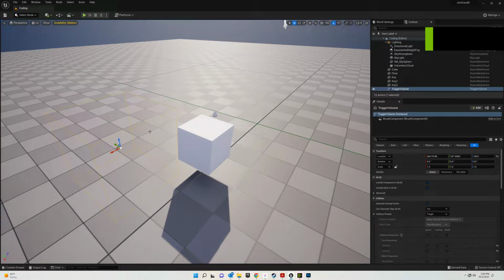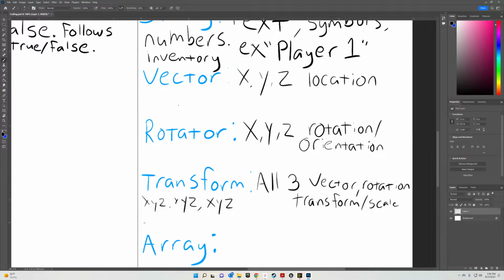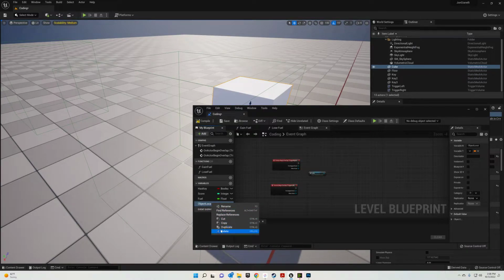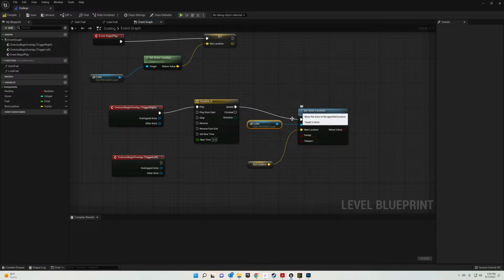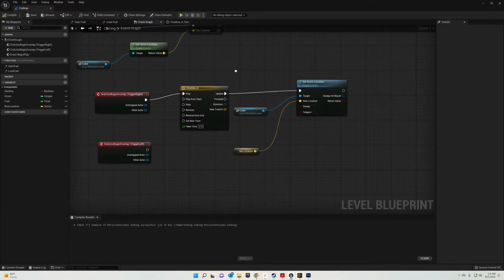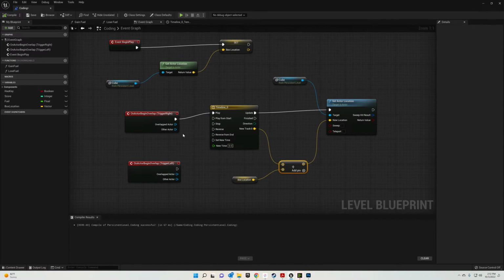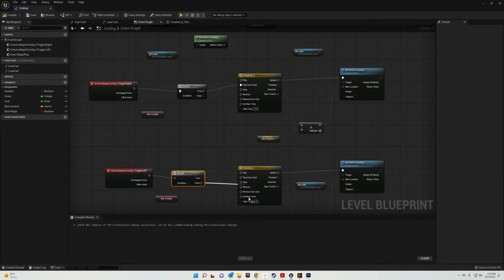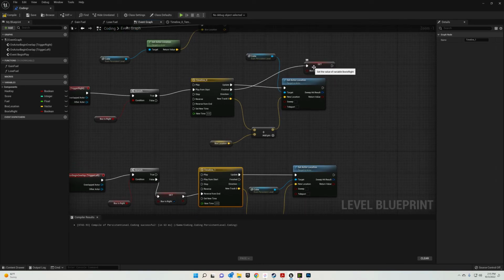UE5 Vectors variables and Timelines